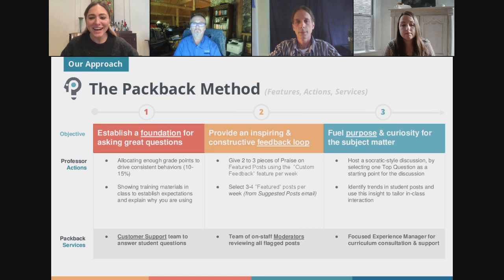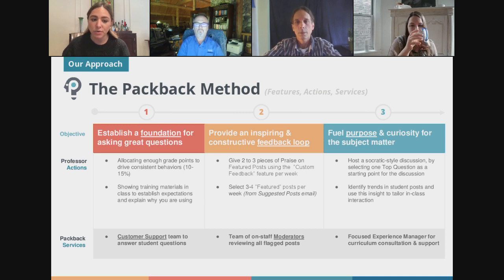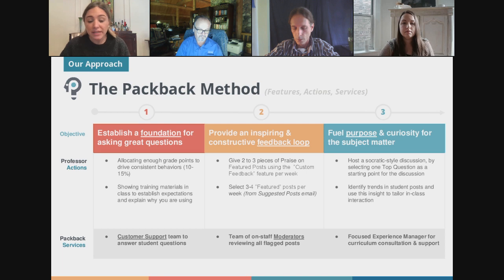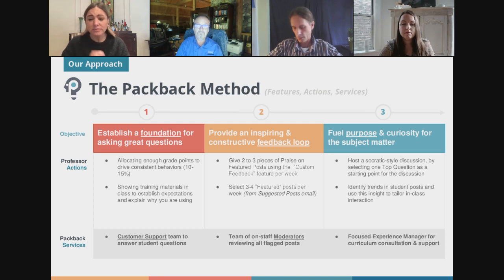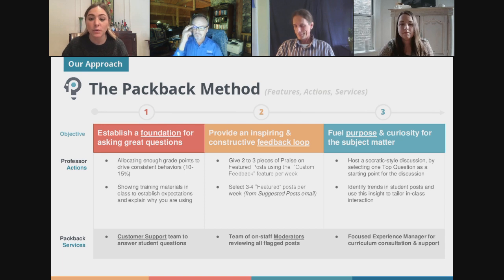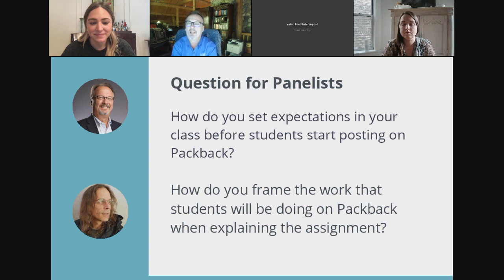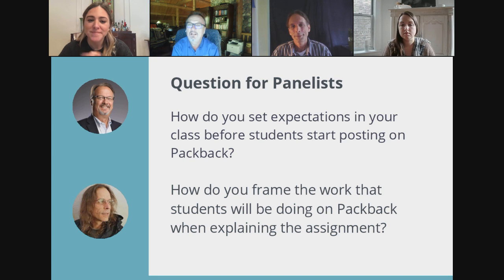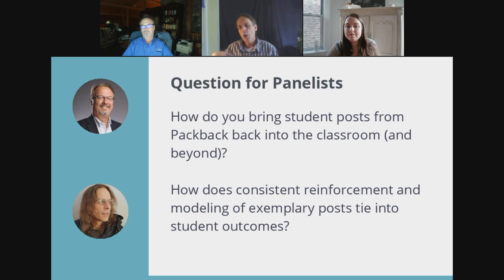Packback Webinar: Tips, Tricks, and Practical Approaches for Getting the Most Value out of Packback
Whether you’re teaching a class of 30 or 1,000 students, engaging your students through online discussion can be effective and manageable.

This webinar shares how to maximize your use of Packback to create dynamic online discussion. Professors Paul Hillman and Jeffery A. Masters share how they use the different features available within Packback to creatively and easily engage students in their online classes.

These instructors share how they have easily integrated Packback into their own courses, offer their best practices for keeping students engaged and on track through the use of AI-powered online discussion, and provide actionable steps instructors can take to maximize their own use of Packback.